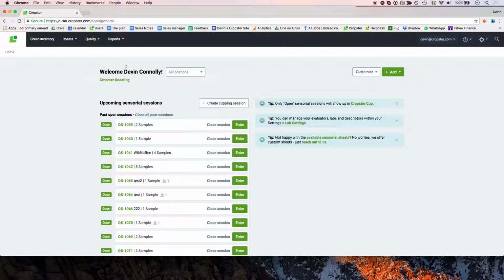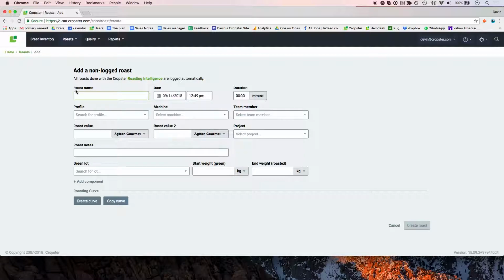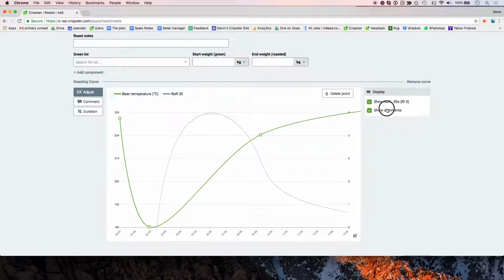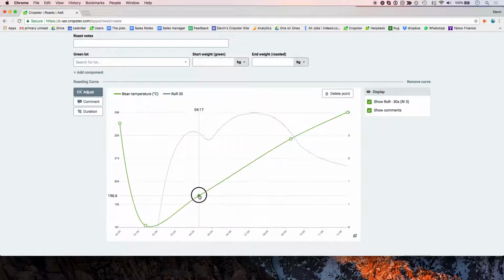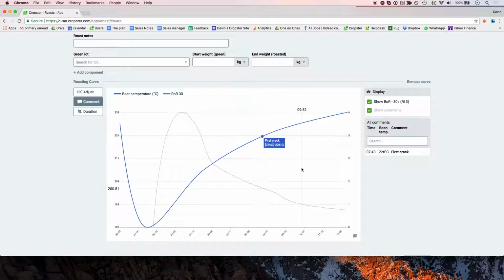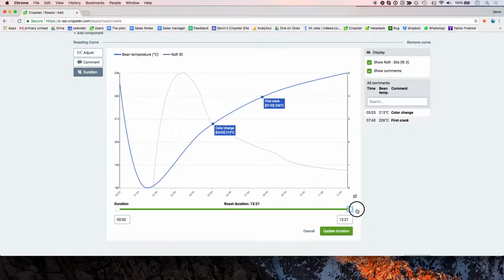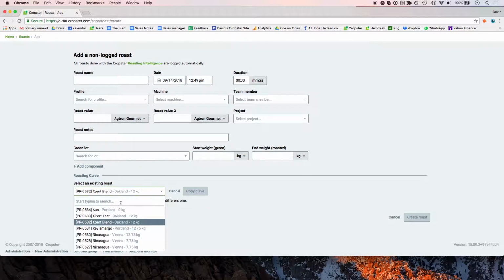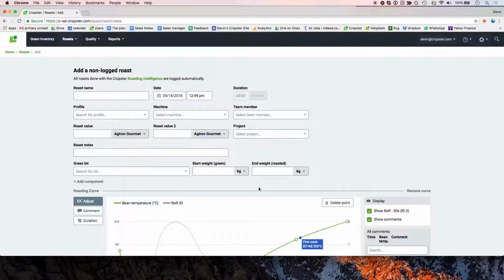First walkthrough of the Roast Curve Editor